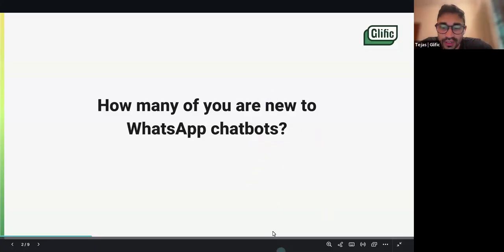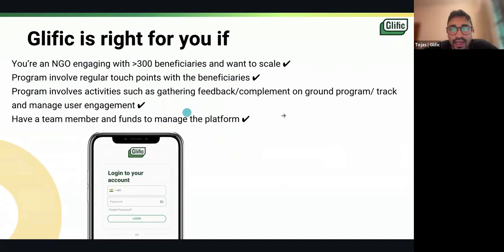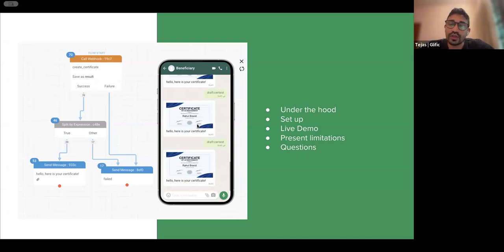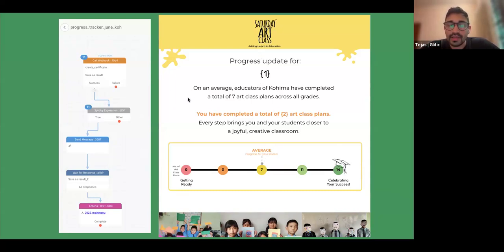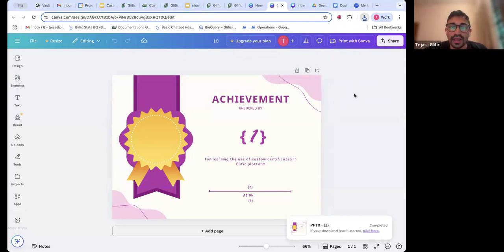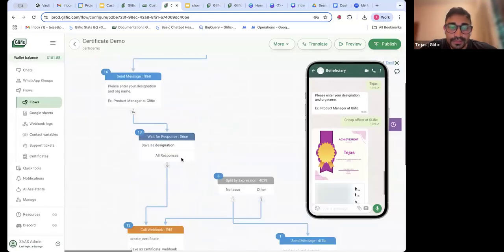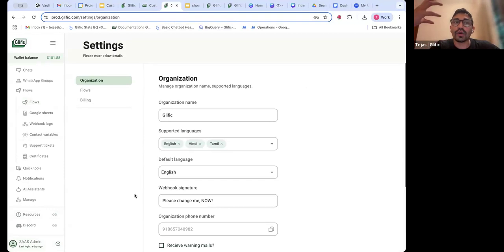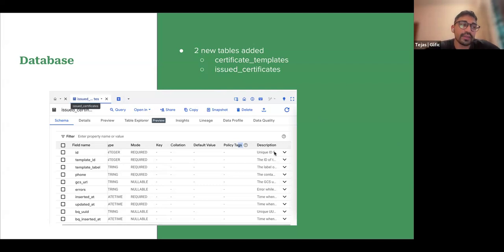Custom Certificate Showcase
*Using Certificates to Celebrate Impact | Glific Level-Up Webinar*

Every effort in the social sector deserves to be recognized, and with Glific’s Custom Certificates feature, you can now do this meaningfully and at scale.

In this webinar, we walk you through how nonprofits can use certificates to celebrate milestones, engage end users, and build systems of appreciation.

What you'll learn:
1. How to set up and automate certificates in Glific
2. Real-world use cases from partner organizations
3. Tips to make recognition workflows more impactful and personal